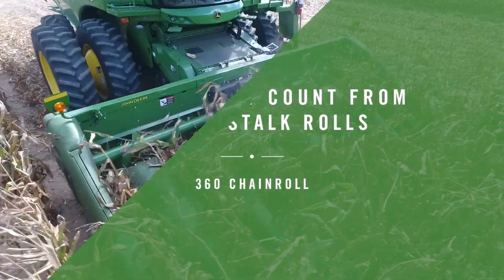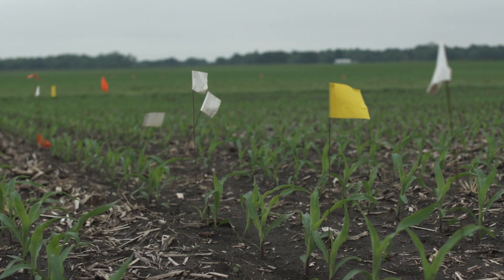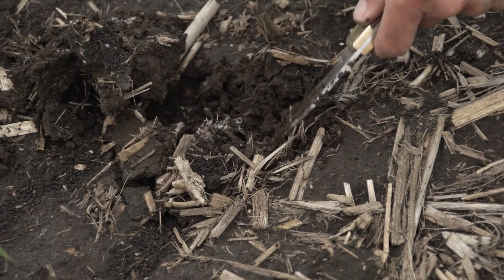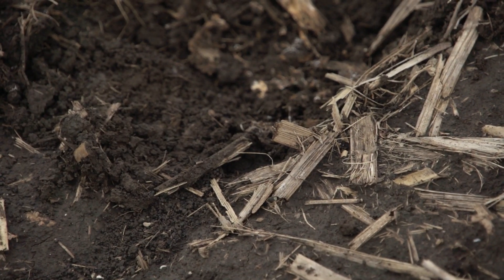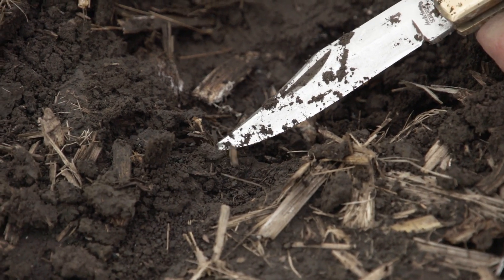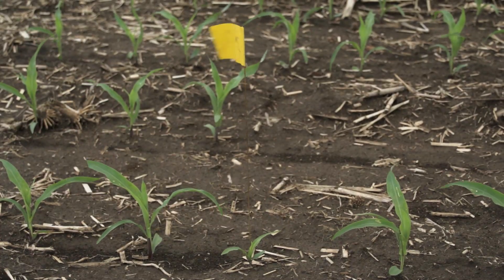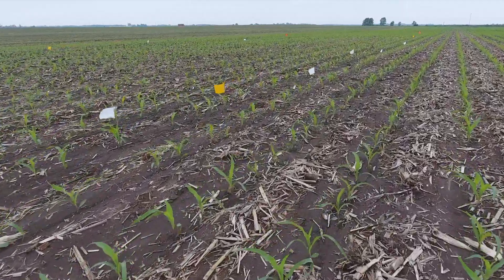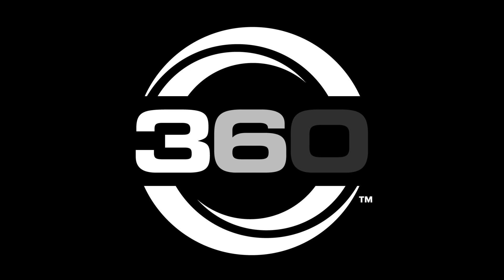Stalk Roll's Impact on Corn Emergence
Stalk rolls are often ignored but managing your stalk rolls not only improves header performance, but can also set the stage for higher ear counts next spring. In this video, Gregg Sauder shows how the wrong stalk roll can cost you plants and ears.